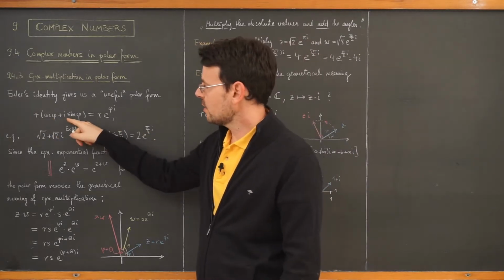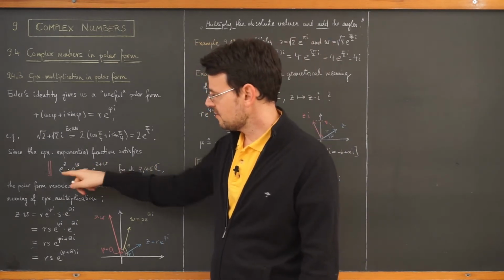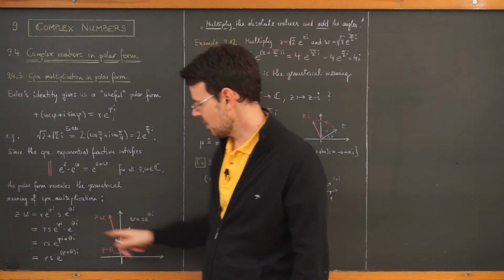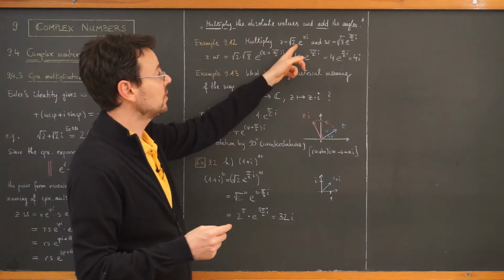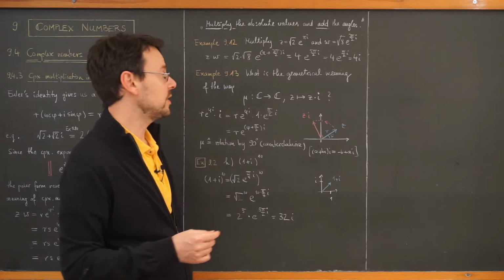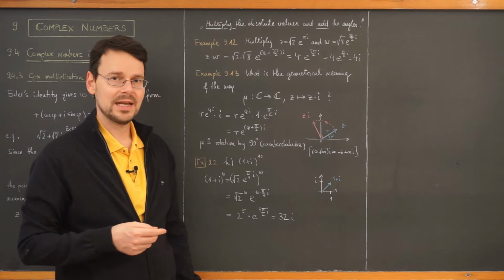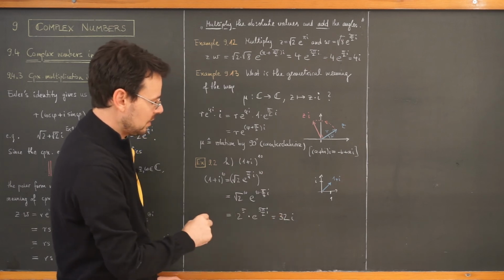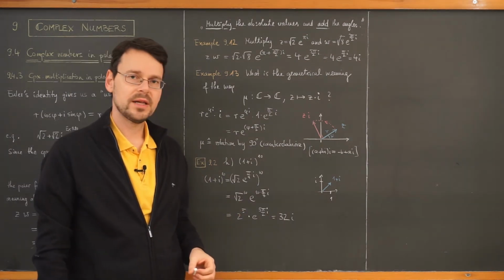M+ / Video 9.13a: Complex multiplication in polar form (SHORT version)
We use the "useful" polar form to understand what the geometric meaning of complex multiplication is.